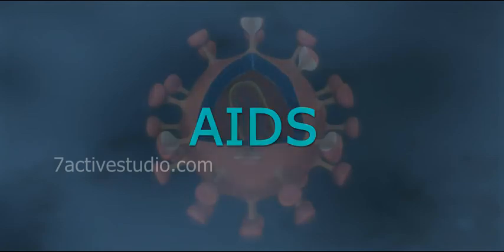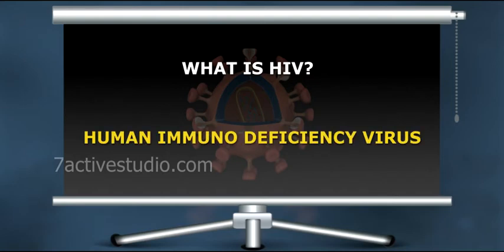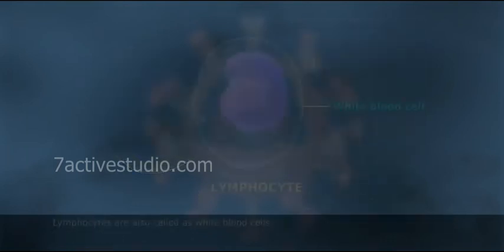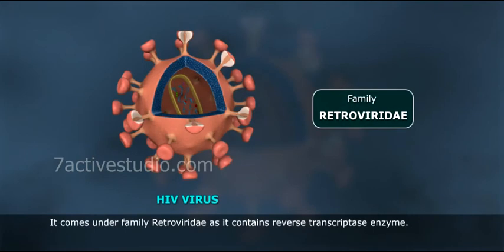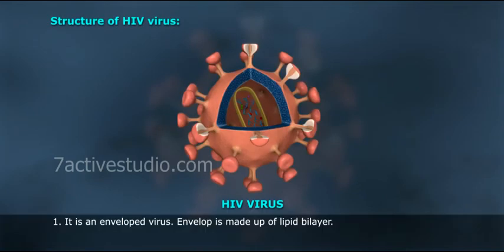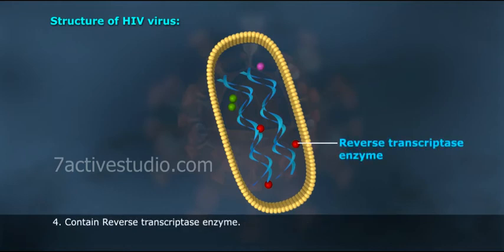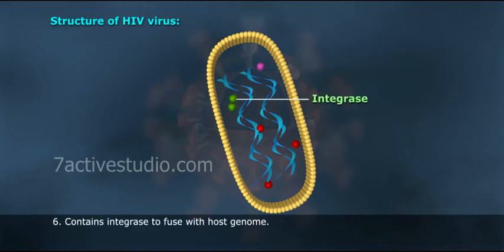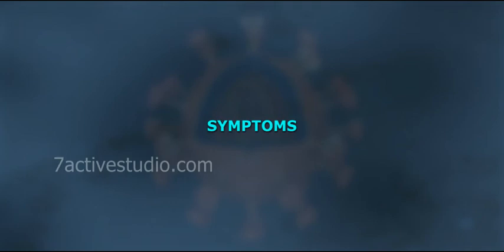AIDS STRUCTURE & SYMPTOMS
7 Active Technology Solutions Pvt.Ltd. is an educational 3D digital content provider for K-12. We also customise the content as per your requirement for companies platform providers colleges etc . 7 Active driving force "The Joy of Happy Learning" -- is what makes difference from other digital content providers. We consider Student needs, Lecturer needs and College needs in designing the 3D & 2D Animated Video Lectures. We are carrying a huge 3D Digital Library ready to use.